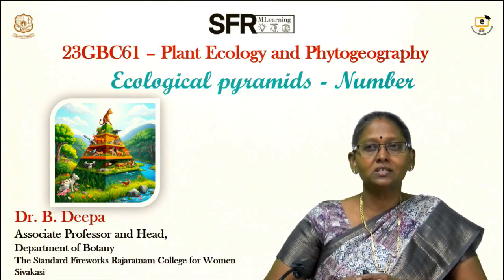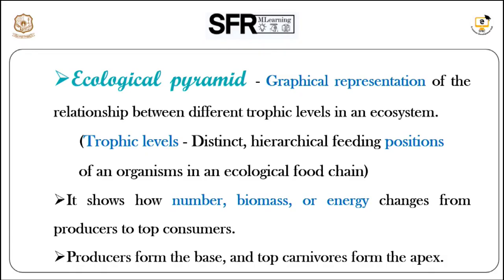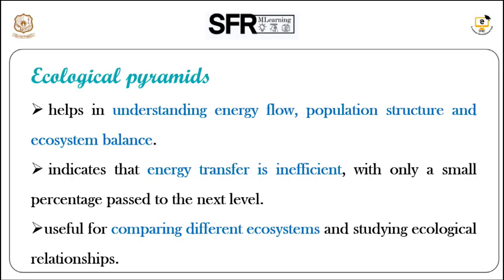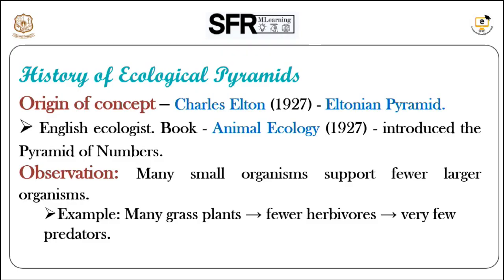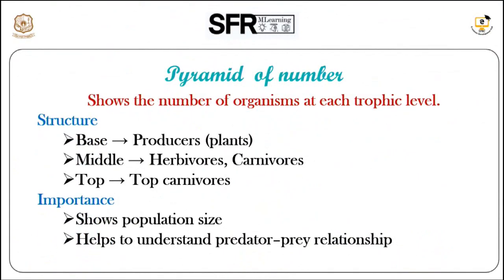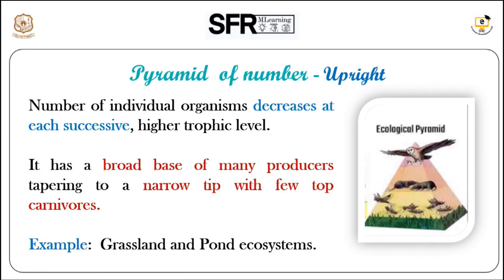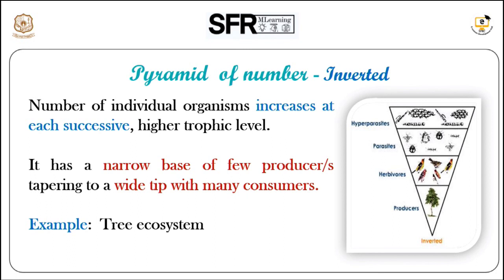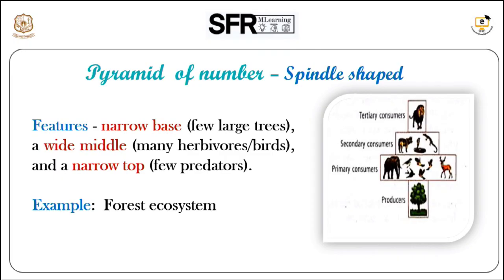Ecological pyramids by Dr B Deepa, Asst Prof of Botany